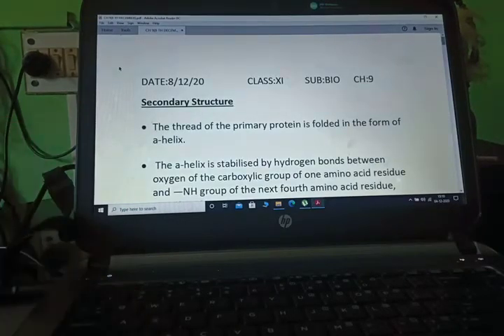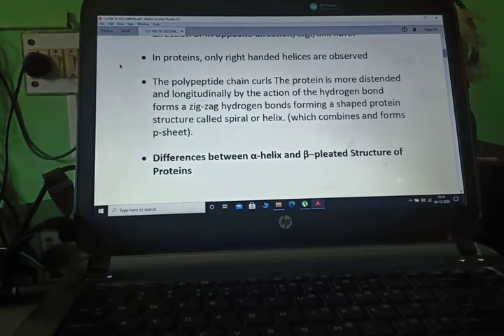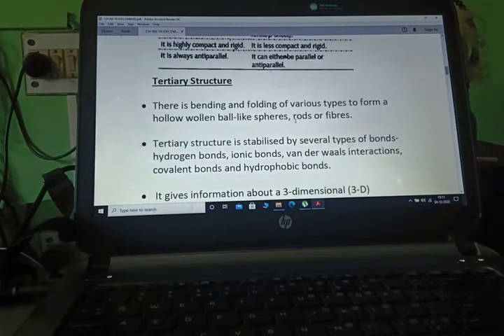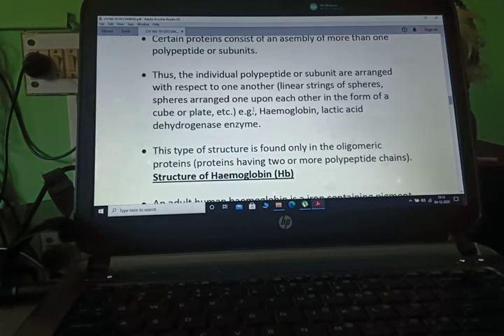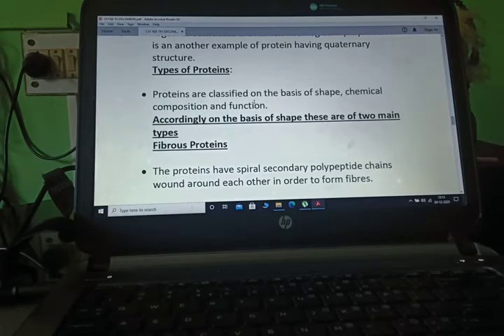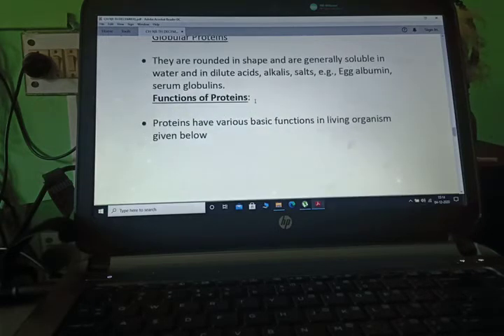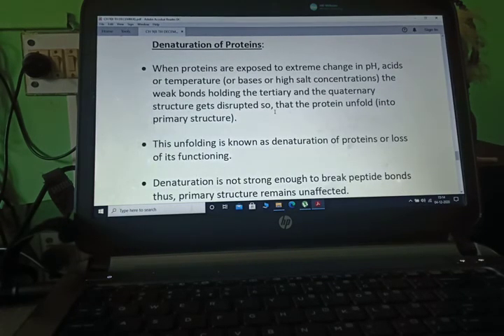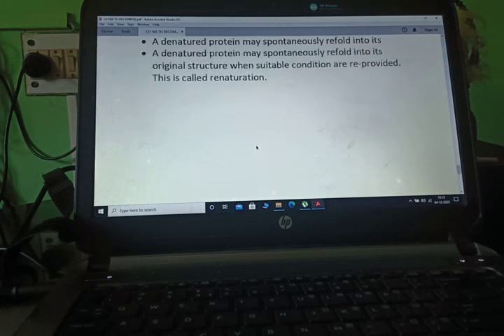Std11th(ENG), Sub-Biology,Ch 9 Part 4 by Renu Menghrajani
This video contains Structure , Renaturation &  Denaturation of proteins